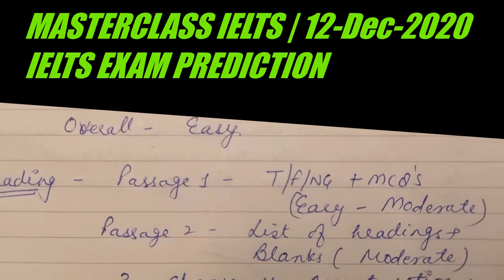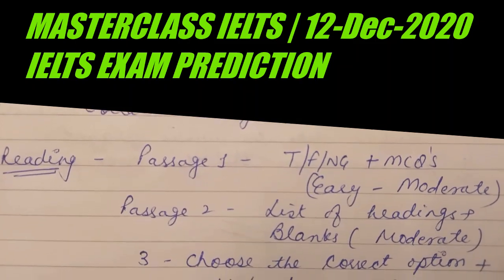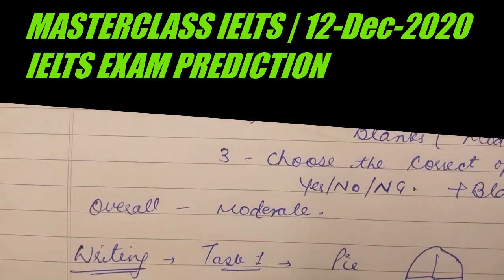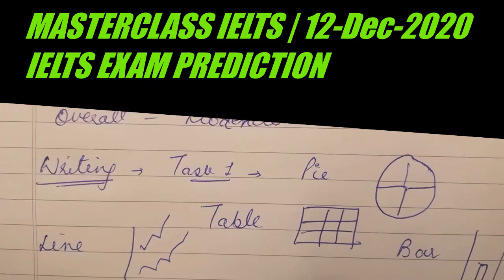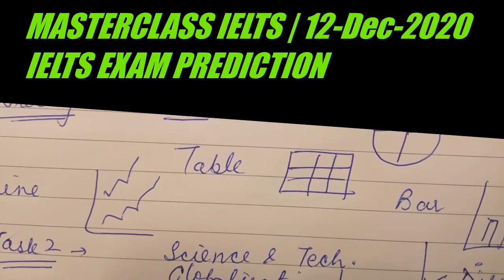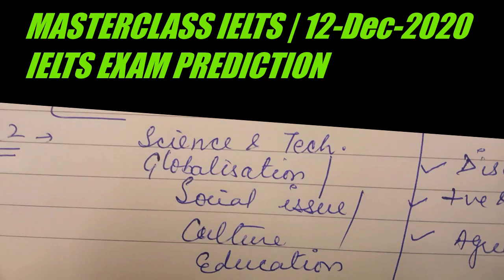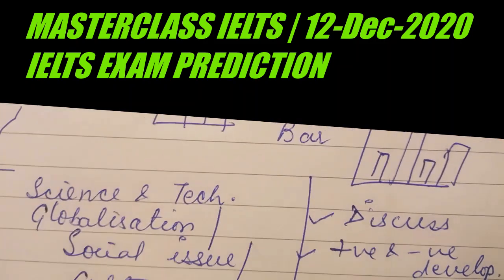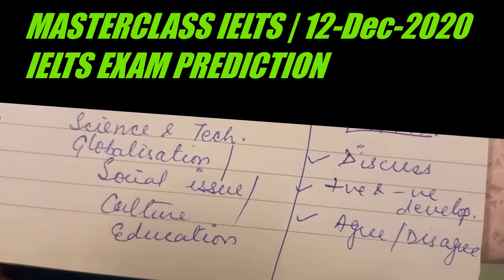12 DECEMBER 2020 Exam Prediction || Expected Topics || 100% Correct || Sapna Master IELTS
Join my whatsapp group for Material and vocabulary.